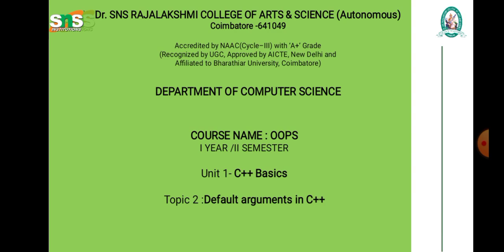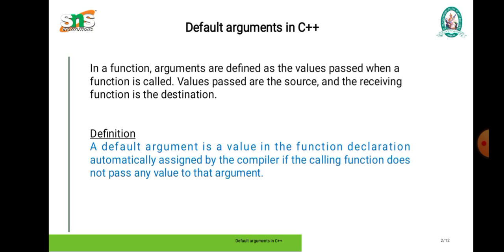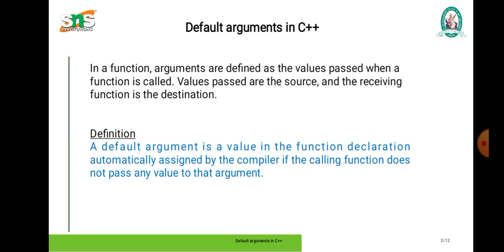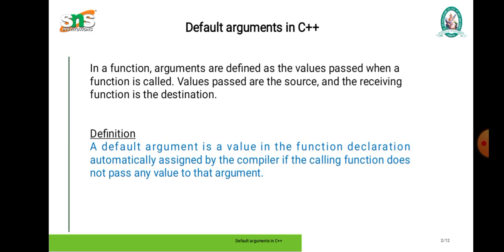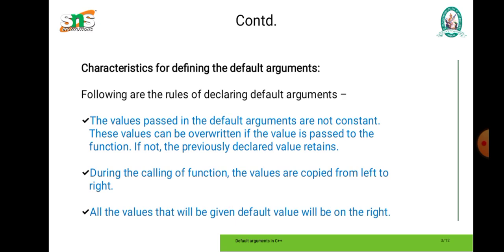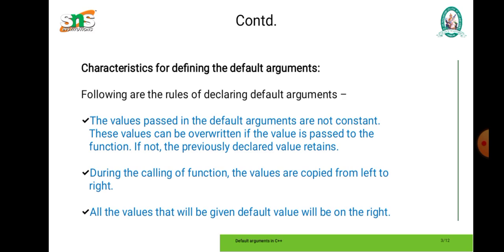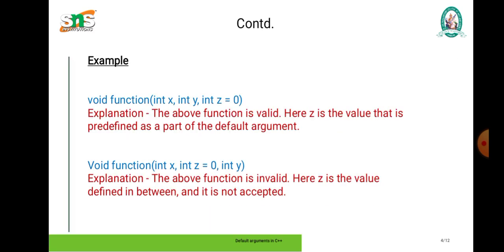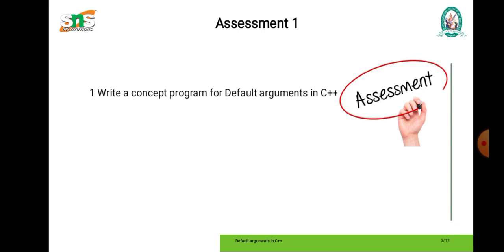default arguments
A default argument is a value in the function declaration automatically assigned by the compiler if the calling function doe